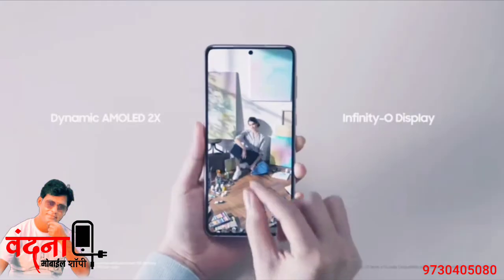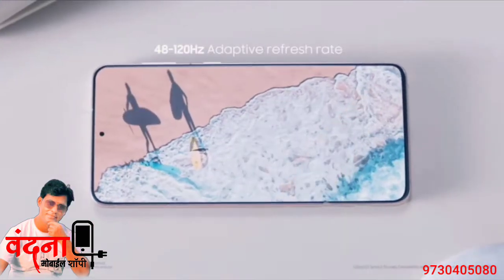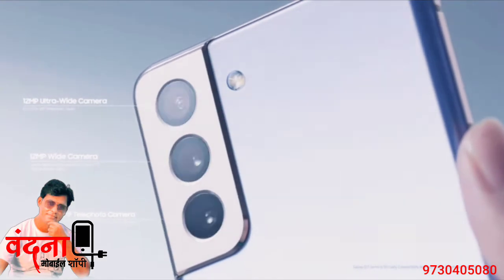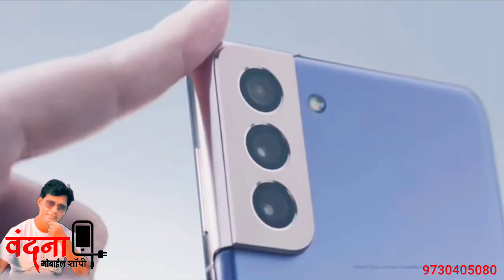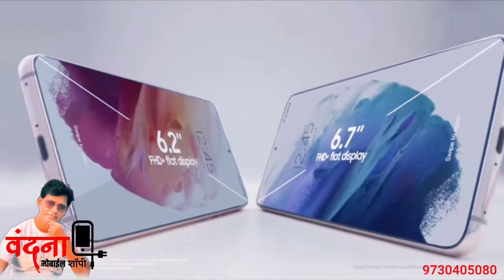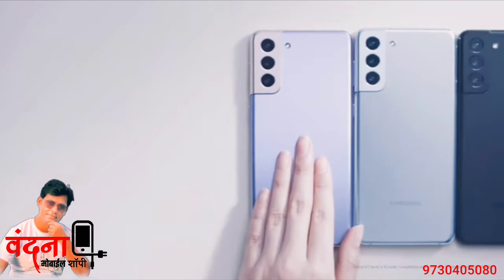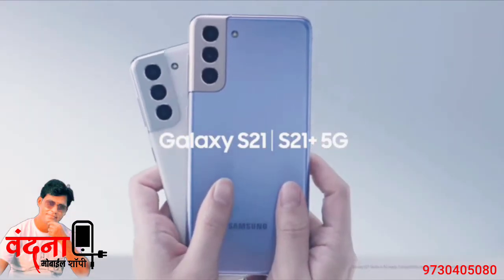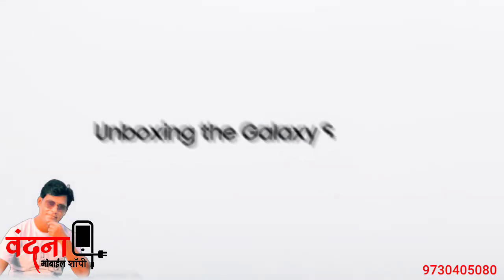Samsung Galaxy S21+ Unboxing,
VANDANA_MOBILE_SHOPEE,_AMBAJOGAI

RAM SARDA

Samsung Galaxy S21 Plus Unboxing And First Impressions Exynos 2100, 30X Zoom, 120Hz & More, Doston Aaj hum unbox kar rahe hain unbox Galaxy S21 Plus. Samsung Galaxy S21 Plus Aata Hain Bahot Saare Kamaal Ke Specifications Ke Sath To Aap ye video ant tak dekhte rahiye aur video ko like aur share karna na bhoole.

• Handset, Non-removable Battery, USB Cable
In The Box
• 8 GB RAM | 128 GB ROM
• 17.02 cm (6.7 inch) Full HD+ Display
• 64MP + 12MP + 12MP | 10MP Front Camera
• 4800 mAh Lithium-ion Battery
• Exynos 2100 Processor
General
In The Box
Model Number
SM-G996BZKDINU
Model Name
Galaxy S21 Plus
Color
Phantom Black
Browse Type
Smartphones